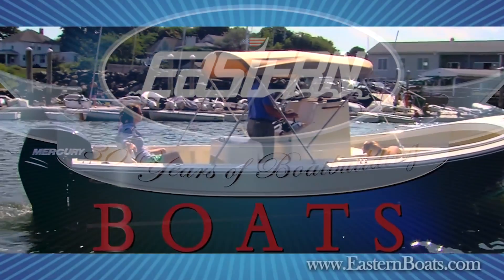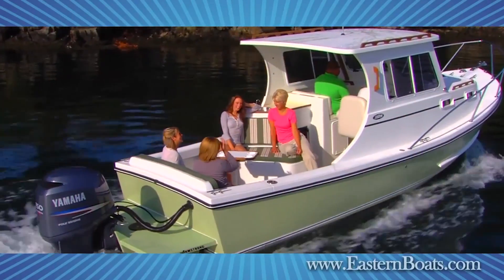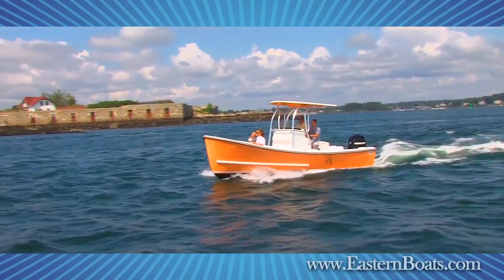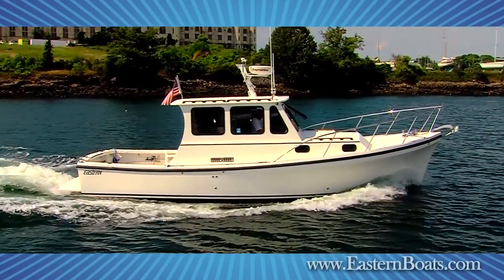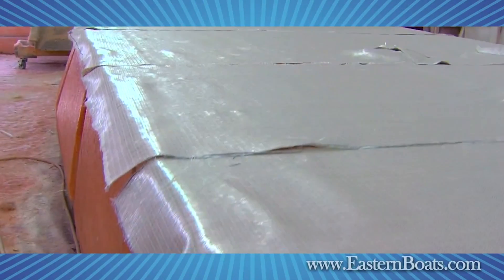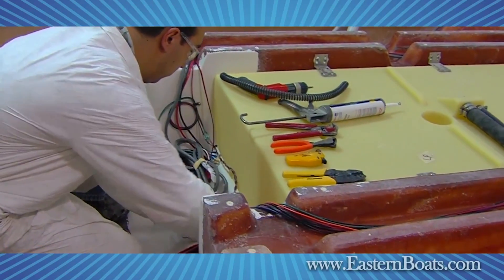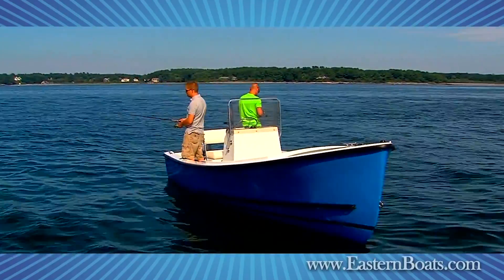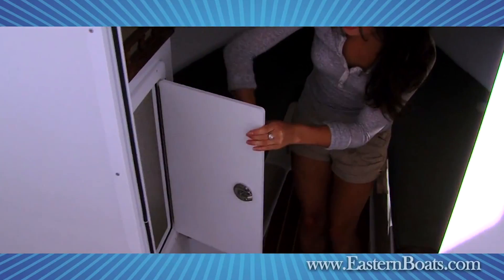Welcome to Eastern Boats!